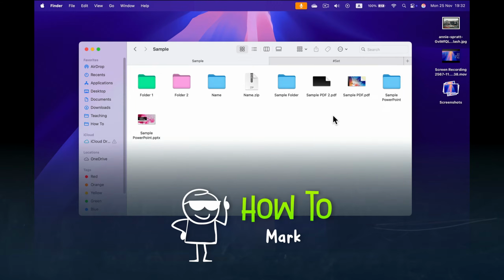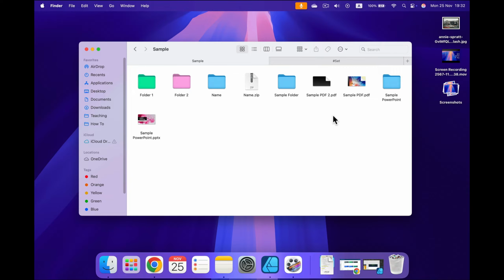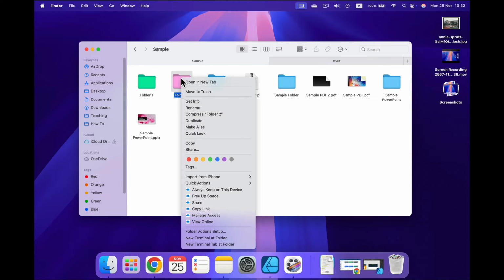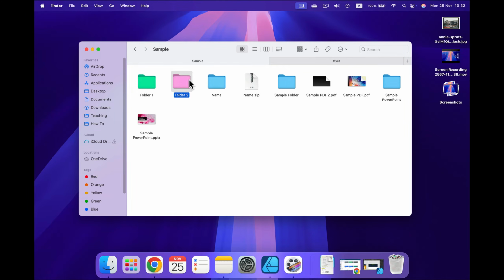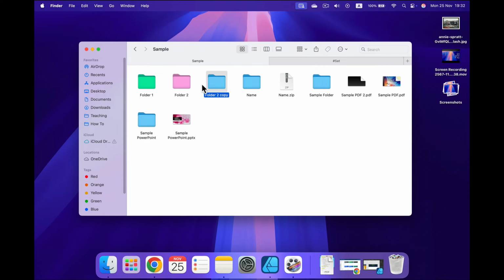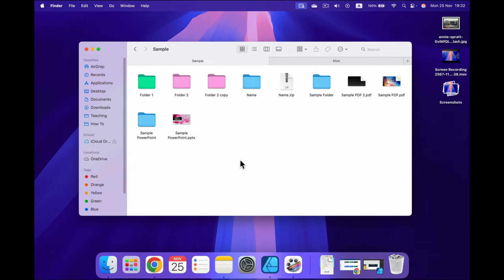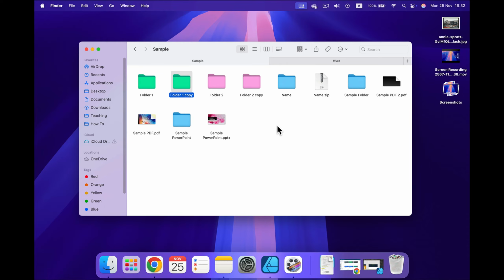How to Copy and Paste in macOS 15 MacBook Guide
Learn how to copy and paste like a pro on macOS 15! This quick tutorial shows you the exact steps for copying text, files, and images across your Mac. Whether you’re using keyboard shortcuts or the right-click menu, mastering this essential skill will save you time and effort.